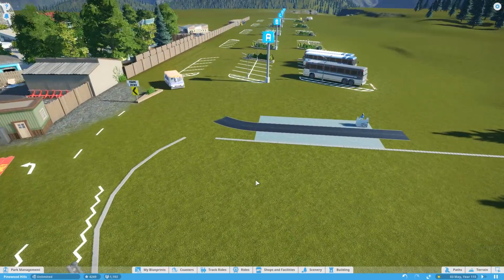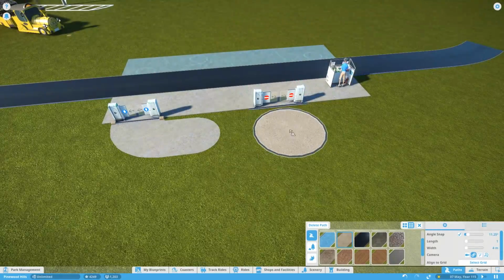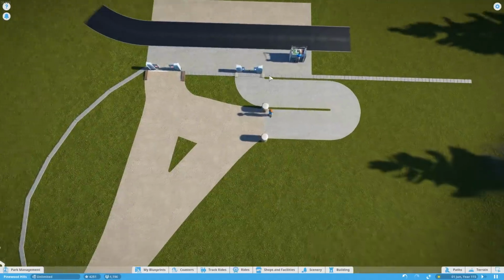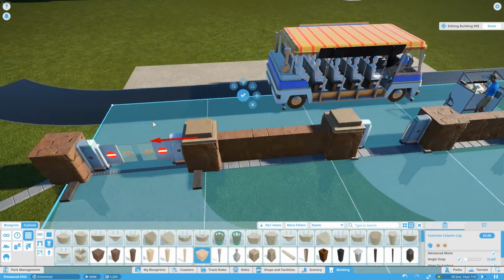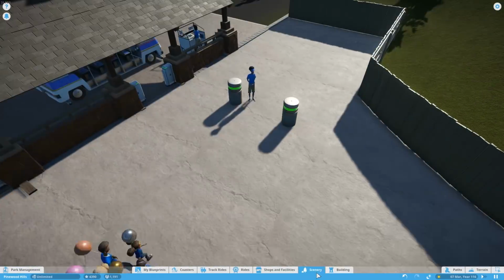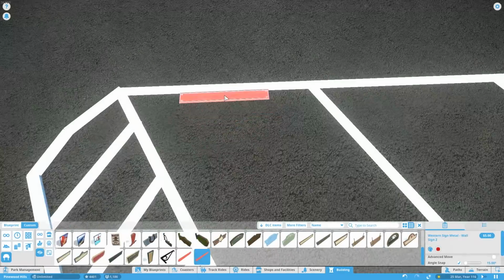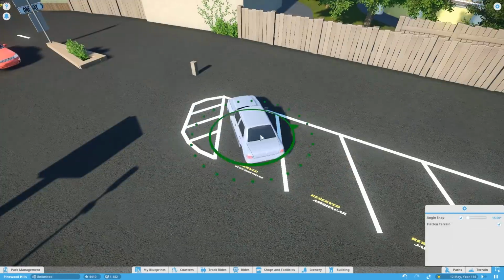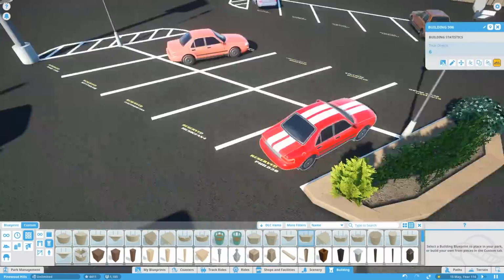🌲 The Great Parking Lot Overhaul | Pinewood Hills | Let's Play Planet Coaster #30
Pinewood Hills is a small picturesque amusement park situated in the beautiful pine forests of England. In this episode, redo the car park to add in the new backlot tour tram as parking transport, we reserve some spaces and continue our backstage work!